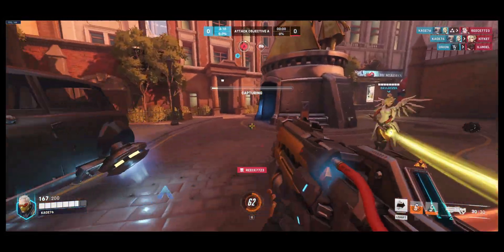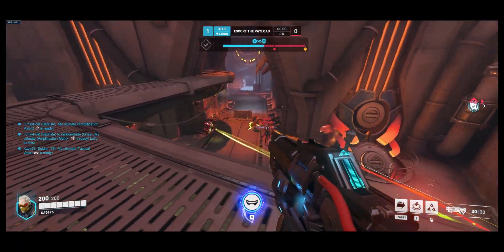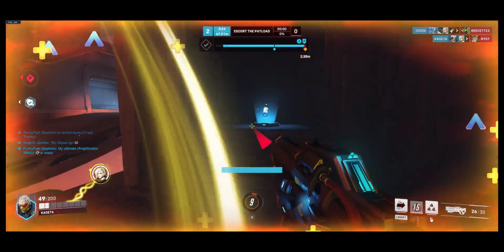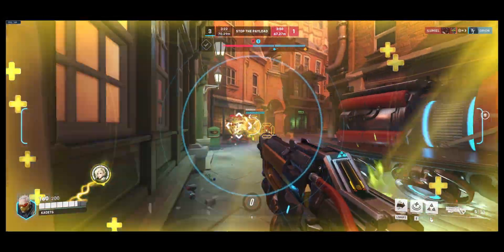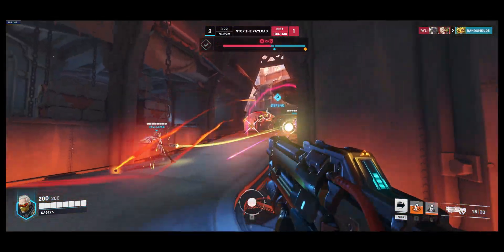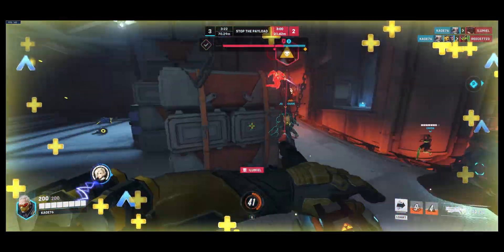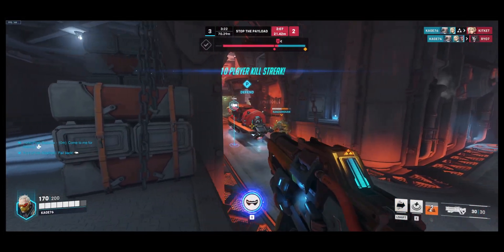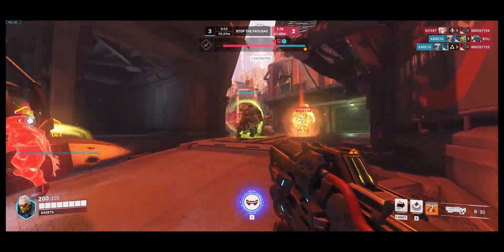A QUICK positioning guide | Overwatch 2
How to improve your positioning? Is there even a way for you to improve your positioning? In this video, you'll find the one and only way to improve it.
If you're a new player to Overwatch 2, you probably noticed that positioning is hard. You can't apply what you learned in other FPS in Overwatch. You need a guide about positioning to fully understand it. Here you have way more than an Overwatch guide, you have the ONLY way to improve your positioning on any map and in any circumstance.